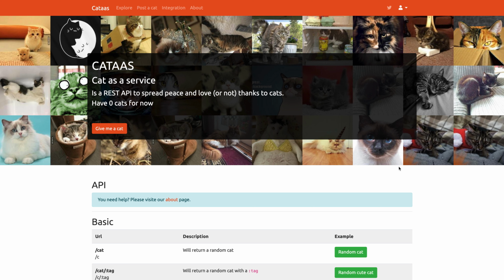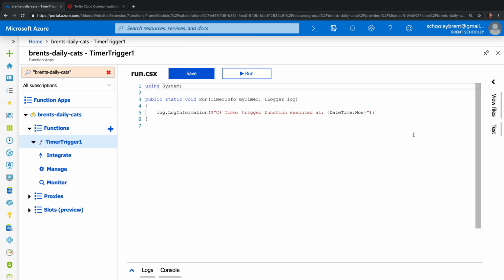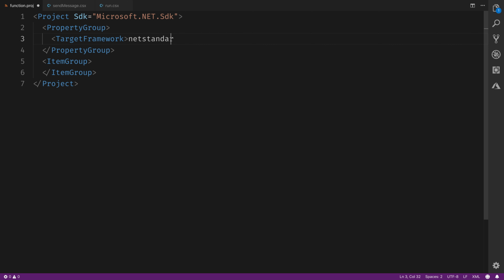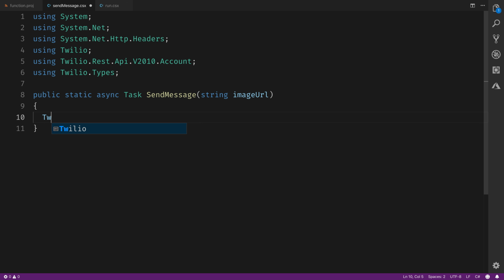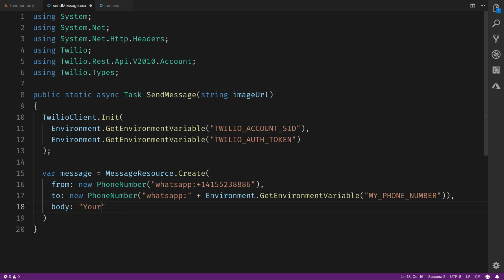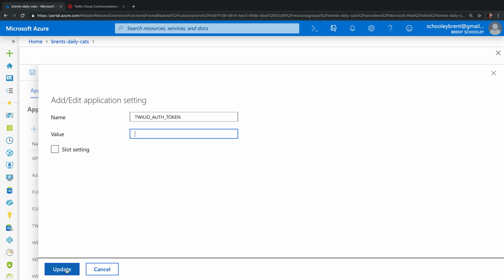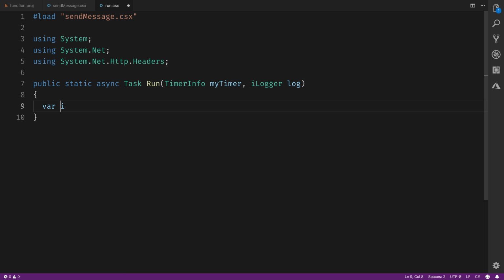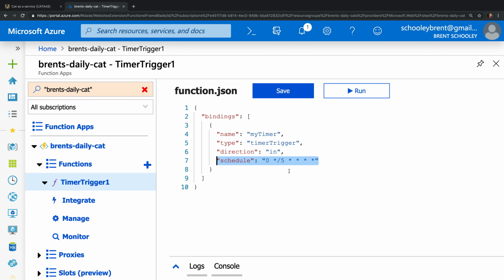Daily WhatsApp Cat Pic using C# and Azure Functions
What’s better than receiving a cat picture via WhatsApp? Receiving a cat picture every day, of course! We’ll show you how to set this up using C#, Azure Functions and the Twilio API for WhatsApp.